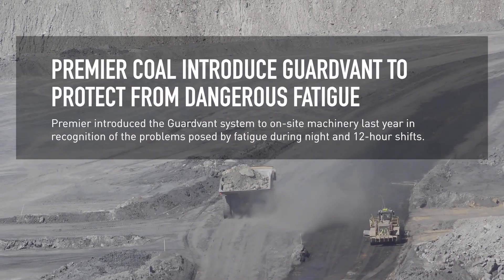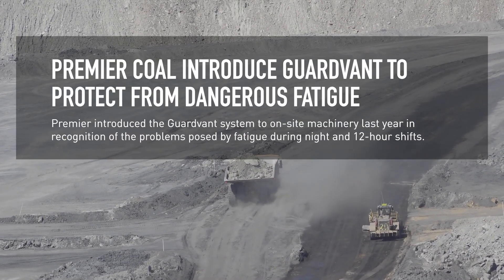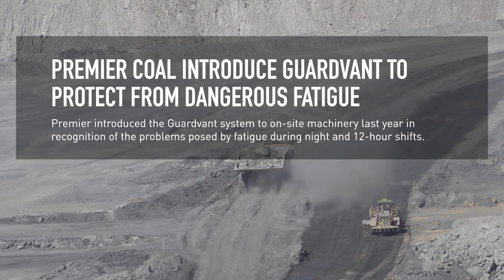The technological solution keeping miners safe at work...and beyond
Premier Coal introduced the Guardvant system to on-site machinery at Collie last year in recognition of the problems posed by fatigue during night and 12-hour shifts.